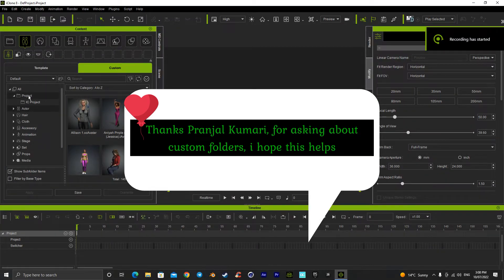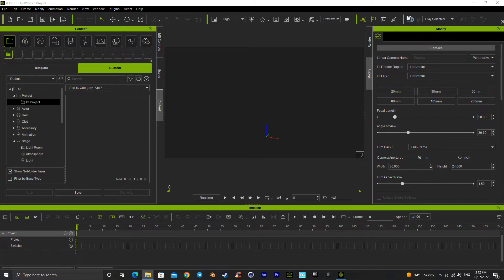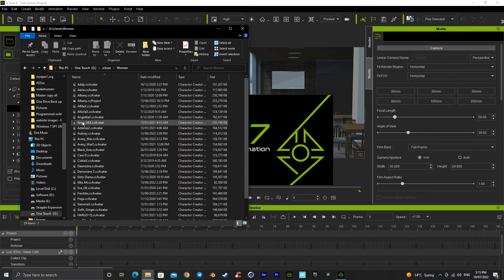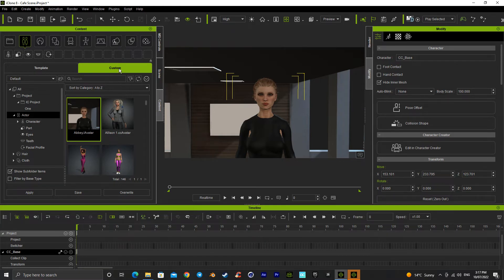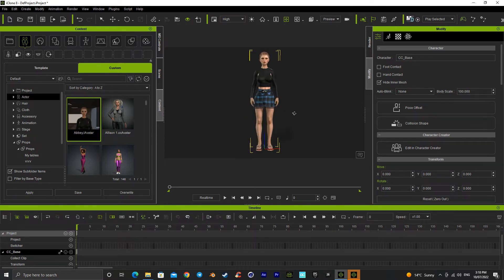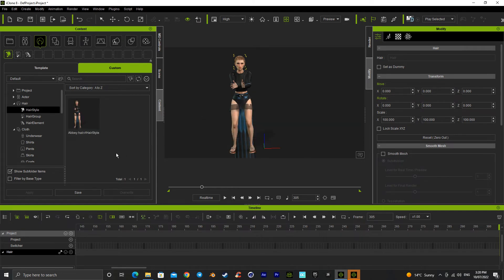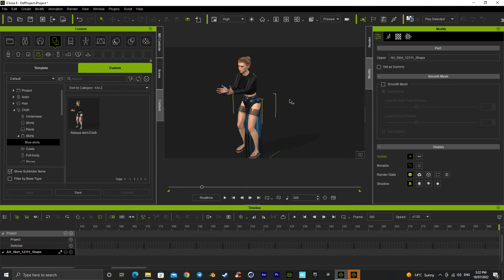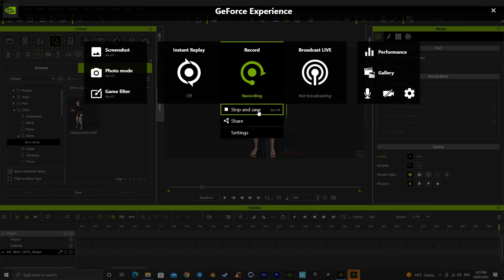Iclone 8 custom Folder Set up / Firewall setup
Hi, thanks Pranjal Kumari for asking about Custom folder set up in iclone. Here is a rough break down of the system, adding custom folders, importing into iclone and then adding the items to relevant folders. I have also shown how to block any program from connecting on the net if that's relevant.
cheers and have fun animating.

John